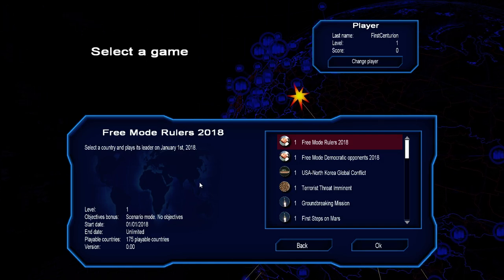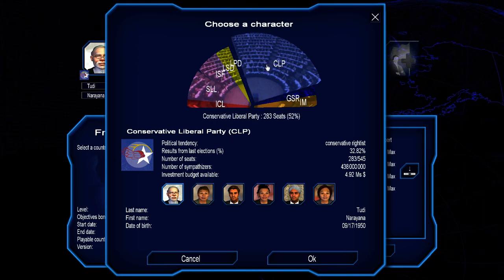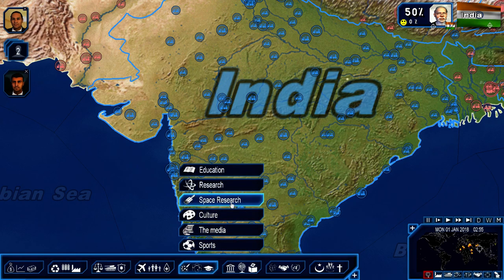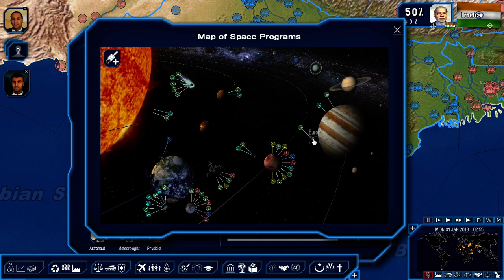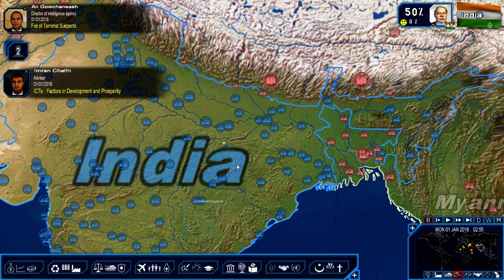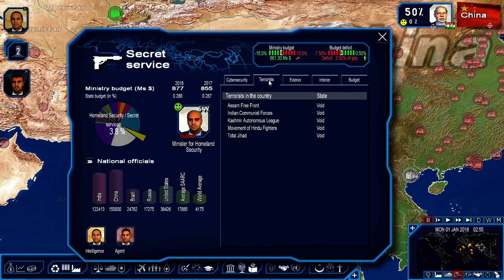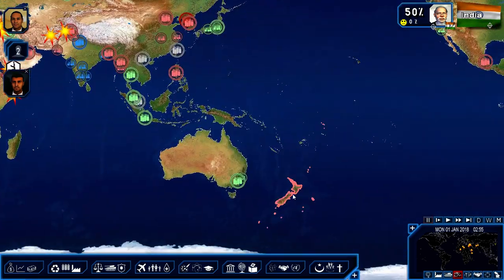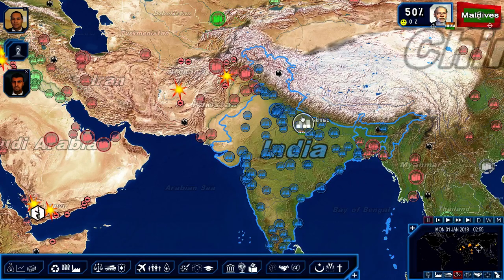Geopolitical Simulator 4: 2018 - All Roads Lead to Delhi Ep. 1 - Introduction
India - All roads lead to Delhi
       Goals.  I.   Superhighways or Railroads connect all cities
                    II.   Develop a Space Program
                    III.  Economic and Military Supremacy over China
                    IV.  Crash a country's Economy, probably China